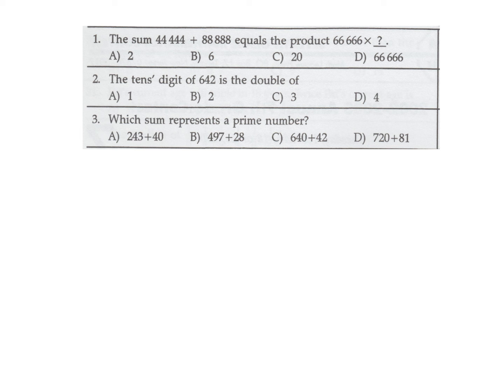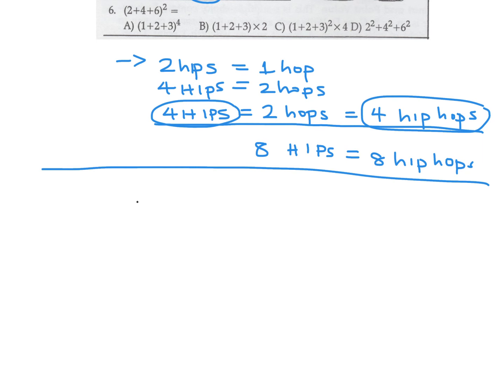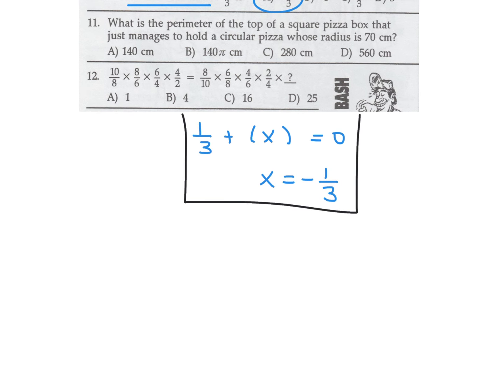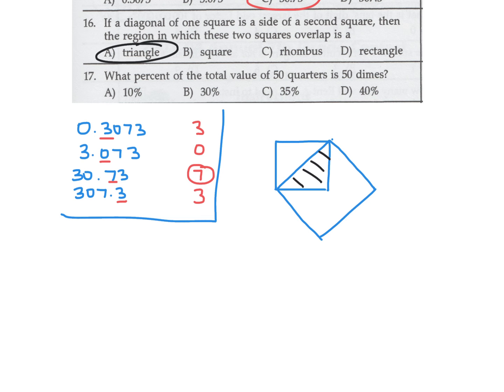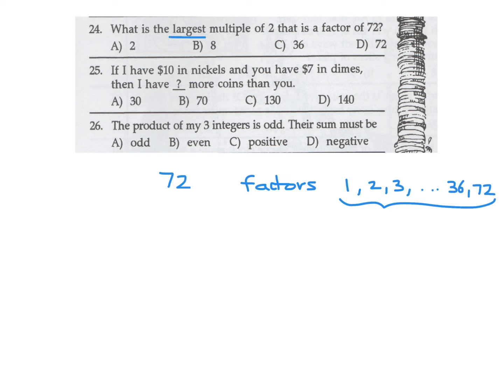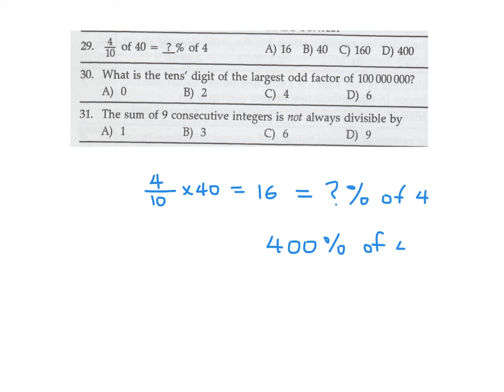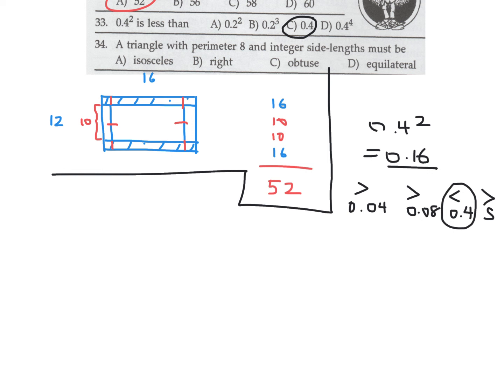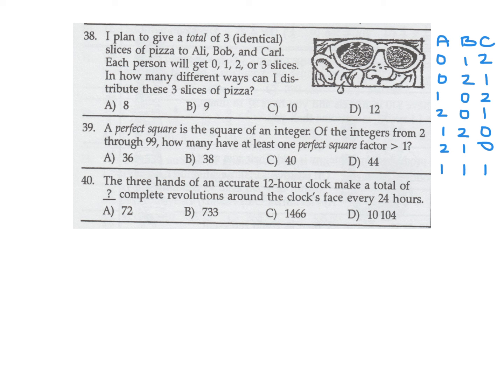2003, Math League, Grade 7 Contest